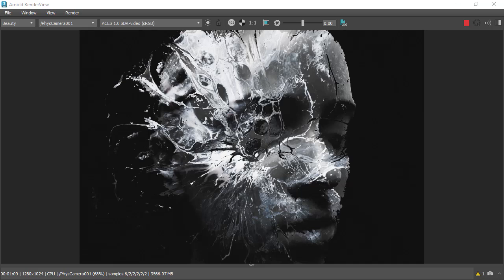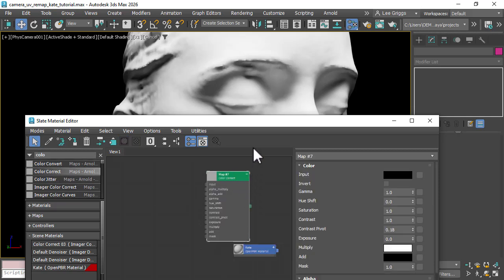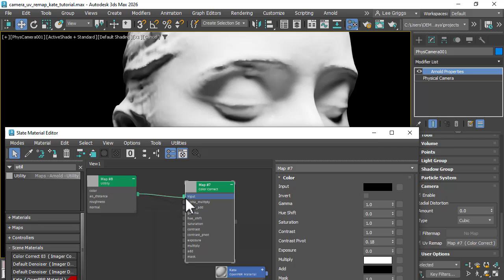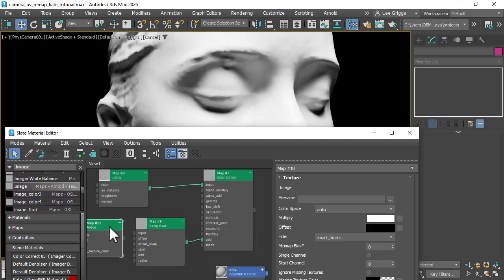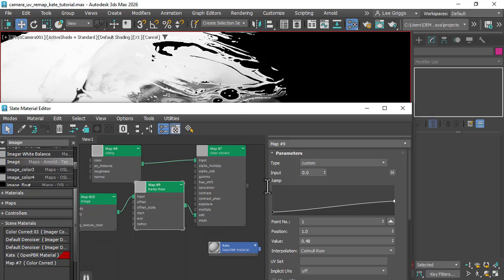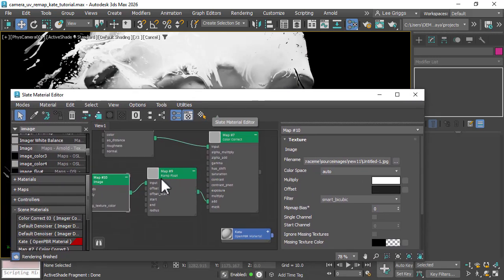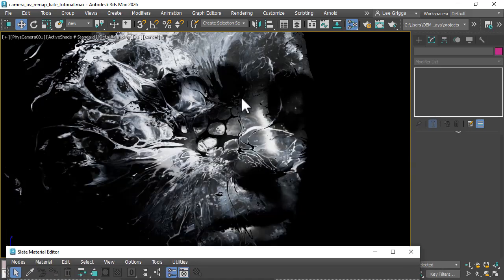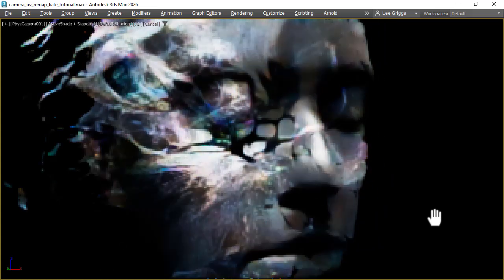Arnold Tutorial - Camera UV Remap in 3ds Max (GPU)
This short tutorial covers how to use the camera UV Remap attribute to create an artistic effect.